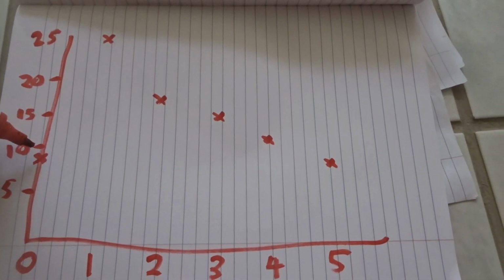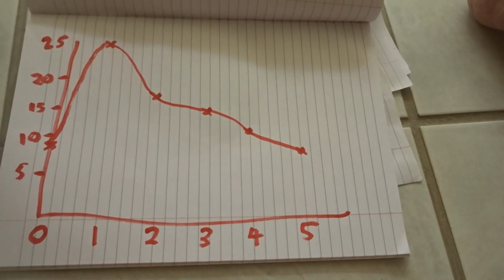Maths Data Lesson